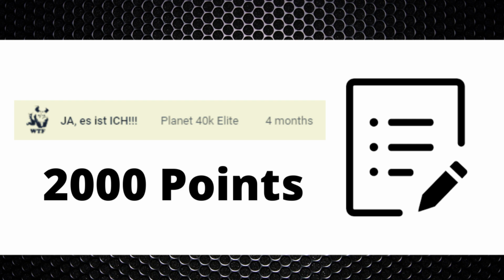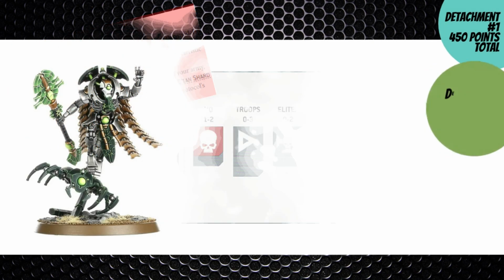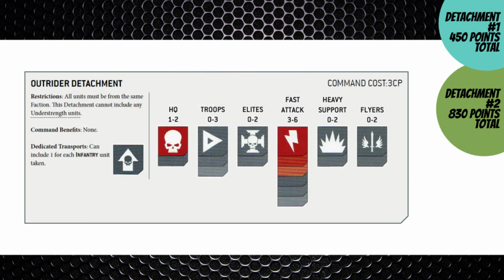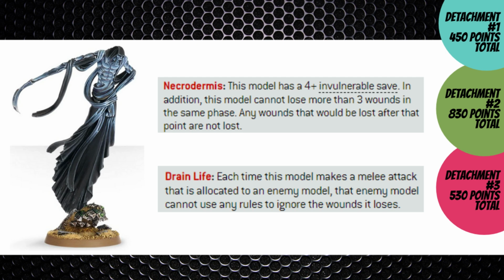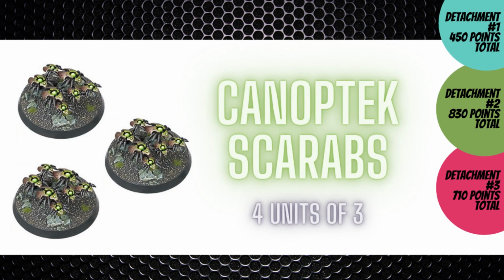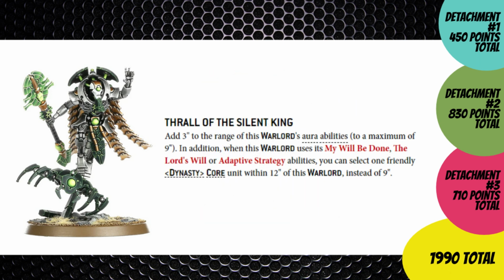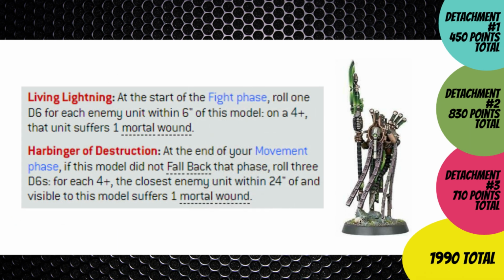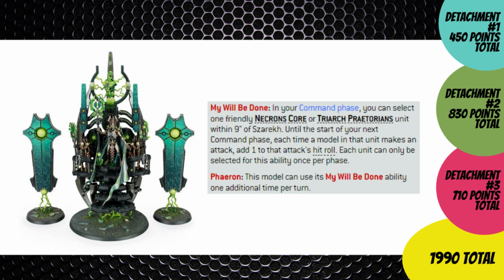Planet 40k Analyses YOUR List - Tactics - Warhammer 40k - 9th Edition - Necron List Build